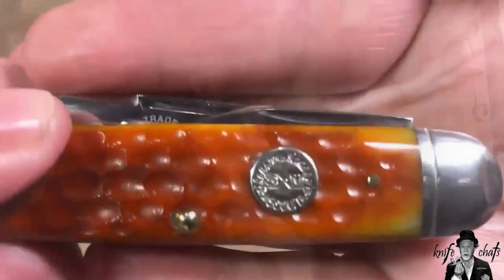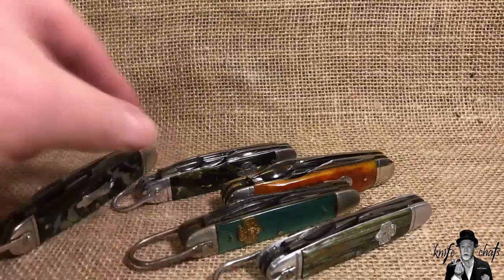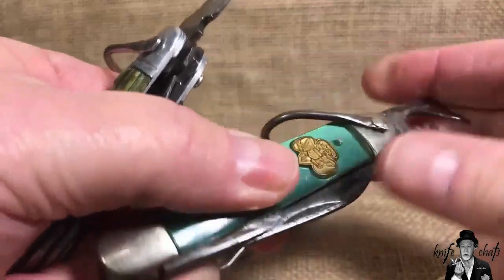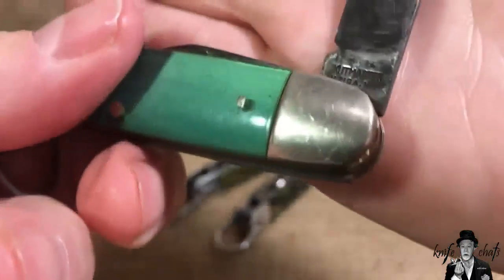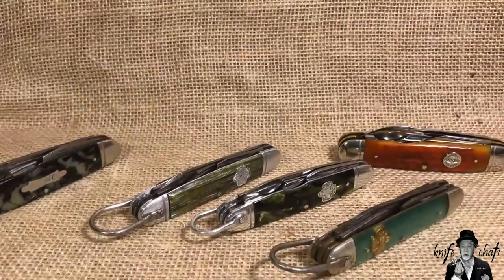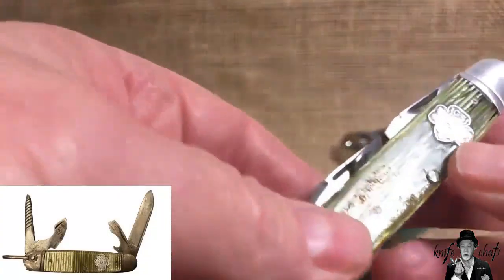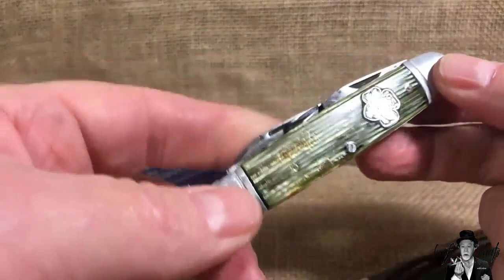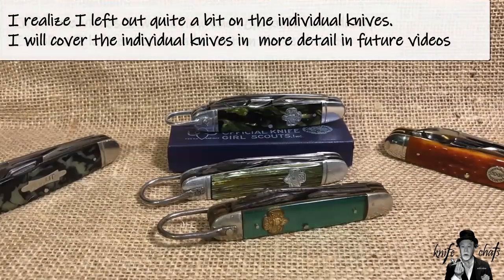A quick look at the history of Utica/Kutmaster Girl Scout Knives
Utica/Kutmaster made the Official Girl Scout Knives 50+ years.  In this episode I talk about the changes over the decades that should assist the collector in determining the approximate age of their Utica Girl Scout Knives.

As mentioned in the video, I also have a series on Official Cub Scout knives through the decades